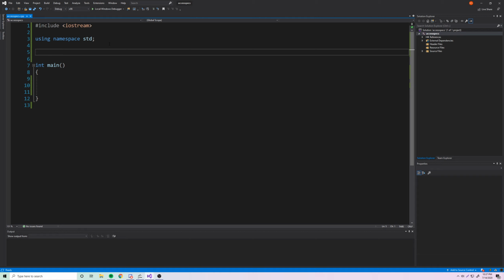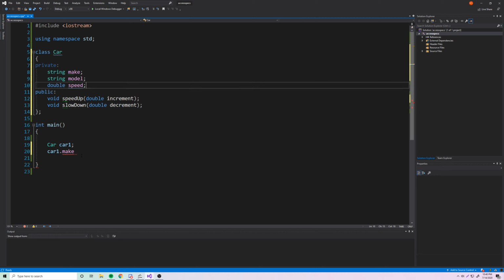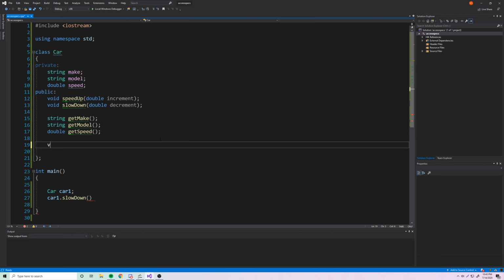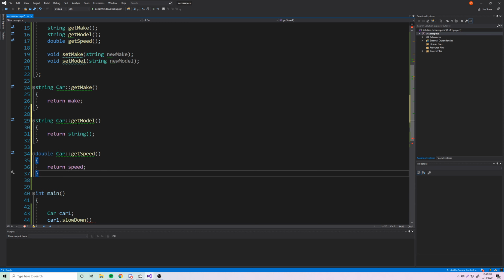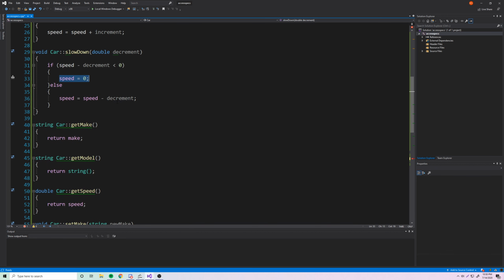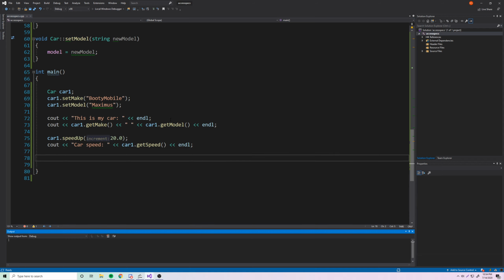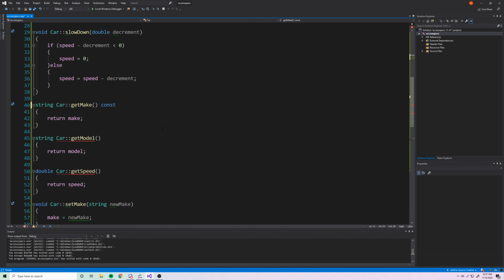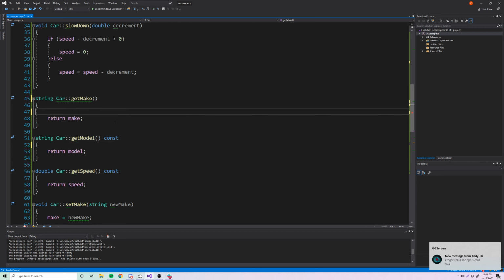C++ Tutorial [39] - Access Specifiers | Accessors & Mutators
In this episode, I show you how to use access specifiers like public and private in the class definitions so that you can achieve data hiding. I also demonstrate the use of accessors and mutators(getters and setters) which are functions to access the hidden data indirectly. Finally, I also demonstrate the const keyword with function prototypes that serve as a promise to the C++ compiler that you won't be modifying any data in the function implementation.